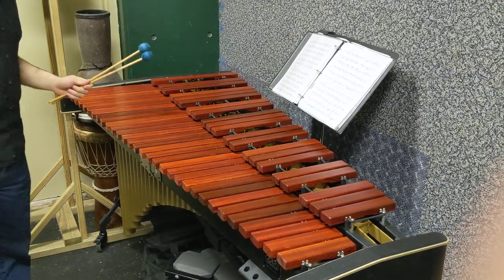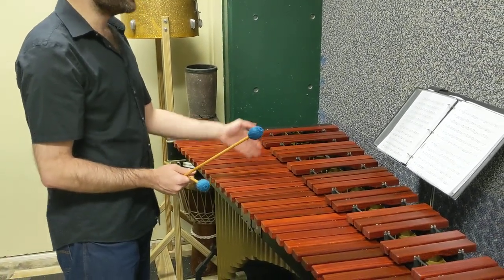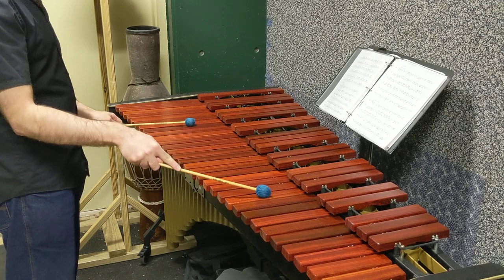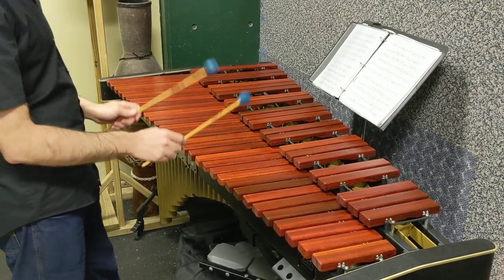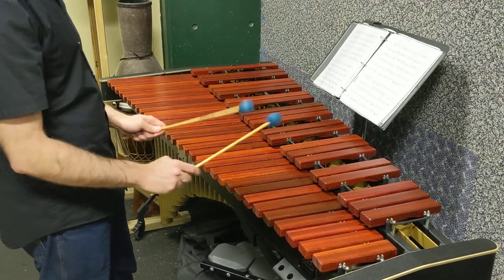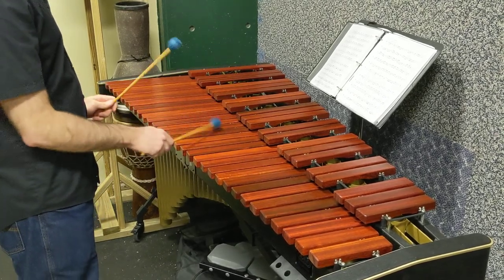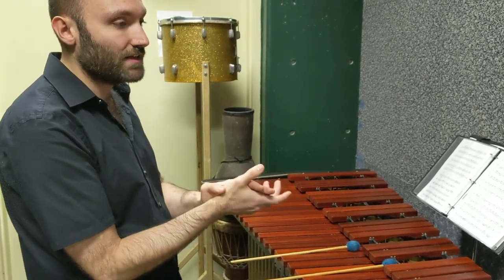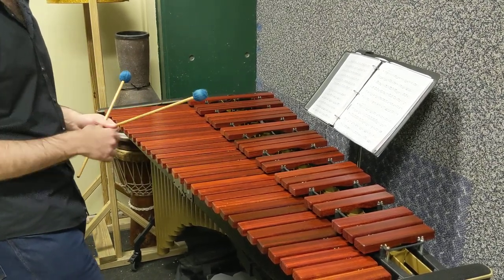Basic Exercises for Scales and Rolls on Marimba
Video summary of a marimba lesson, quickly breaking down the scales and roll exercises to practice.